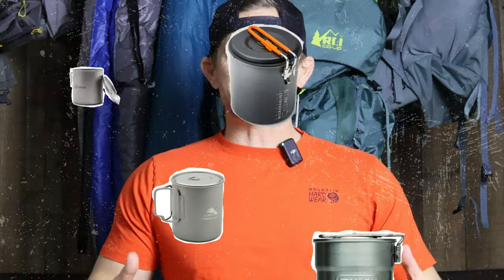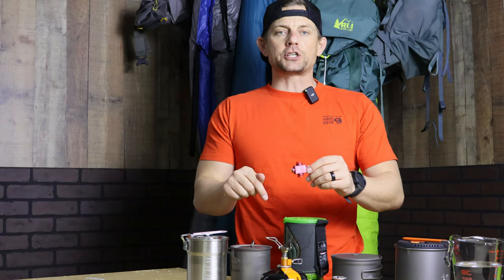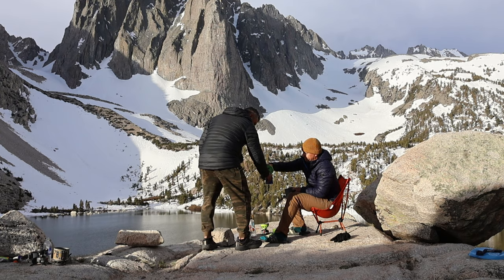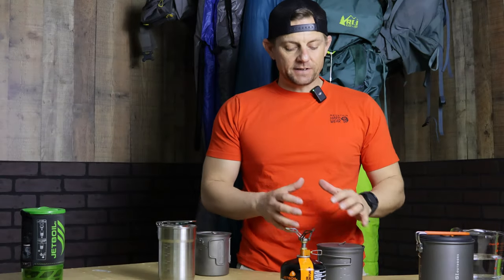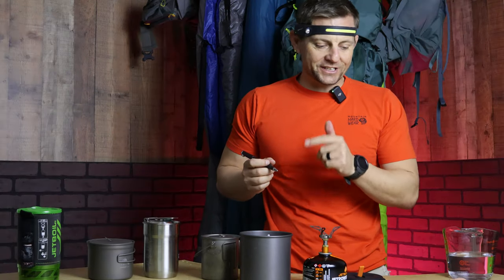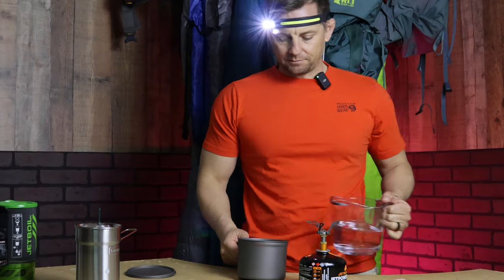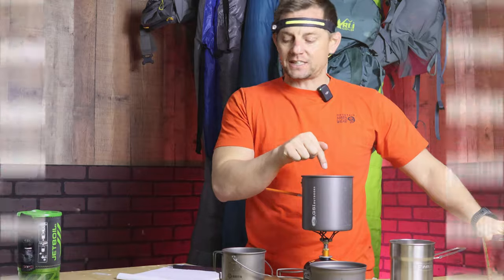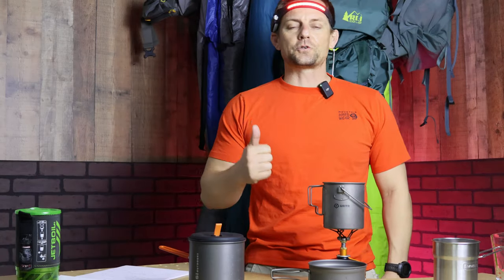Which Cook Pot Boils Faster? Side by side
In this video I add 2 cups of water to each listed Cooking Pots below and we find out together which pot boiled water the fastest. Below will be each pot, price and link if interested. (Below is a list of items I have used or I do use- Items may vary depending on my trip. Your price will not change due to my associate profile; sales do help keep my channel going.)

Toaks 900ml
Gritr 750 ml
Stanley 24 oz
GSI Microdualist 1.4L

Link to buy Flip Fuel

REI your one stop shop!